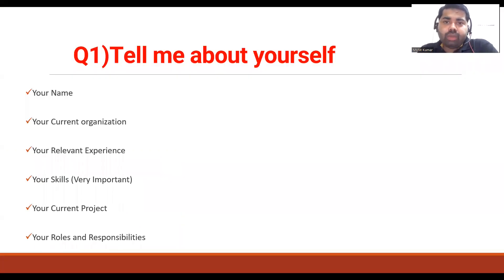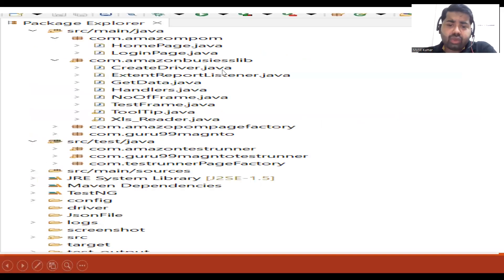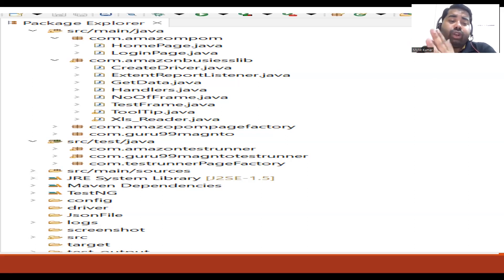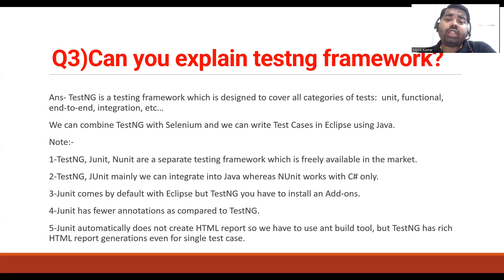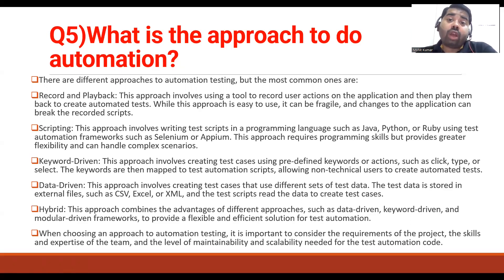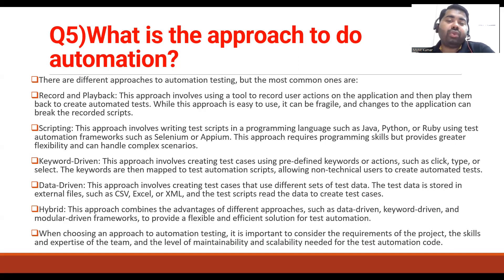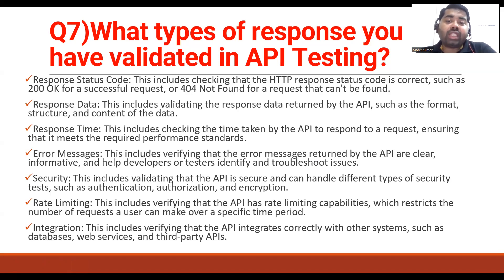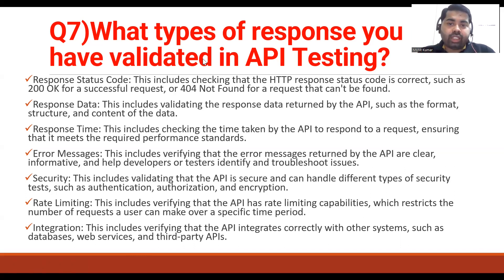Wipro Interview Question and Answer for Automation Test Engineer(2 to 8 year Experince-Part-1)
Q1)Tell me about yourself ?
Q2)What types of framework  do you have used ?
Q3)Can you explain testng framework?
Q4)What types of domain you have worked?
Q5)What is the approach to do automation?
Q6)Have you worked on Automation Testing?
Q7)What types of response you have validated in API Testing?

javaselenium training

Hi There ,
Core java Beginner to Master  Udmy  Course

 • RealTime_Intervie...

 • Automation testin...

 • JAVA TUTORIAL FOR...

 • SELENIUM WEBDRIVE...

 • Manual Testing tu...

 • RealTime Intervie...